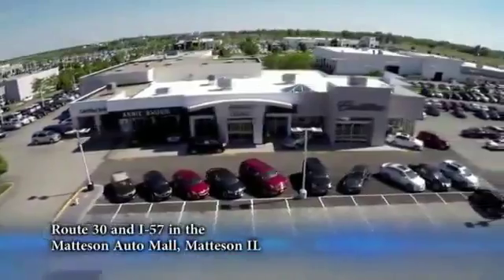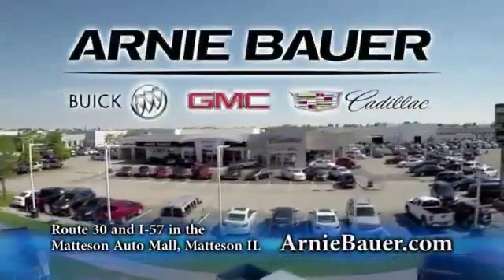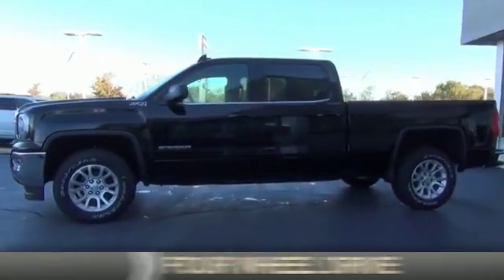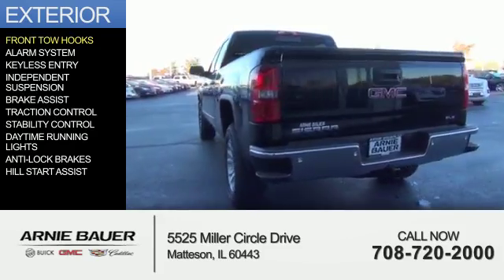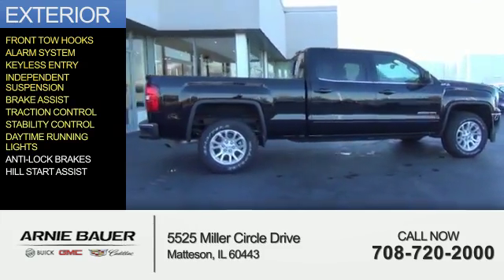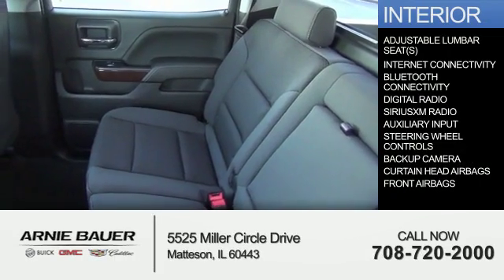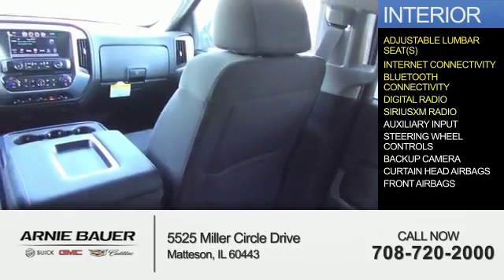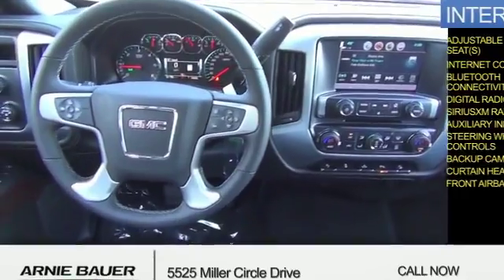2017 GMC Sierra 1500 G71076 - Matteson IL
Year: 2017
Make: GMC
Model: Sierra 1500
Trim: SLE
Engine: 5.3 liter 8 Cylindercylinder 4WD
Transmission: 6-Speed Automatic
Color:
Mileage: 0
Address:
5525 Miller Circle Drive
Matteson, IL 60443
VIN:3GTU2MEC9HG130081